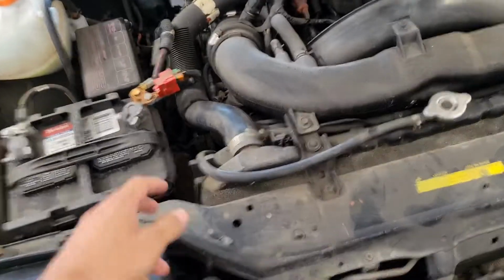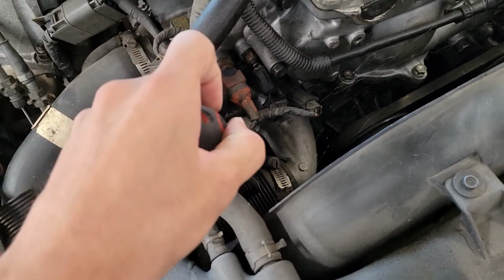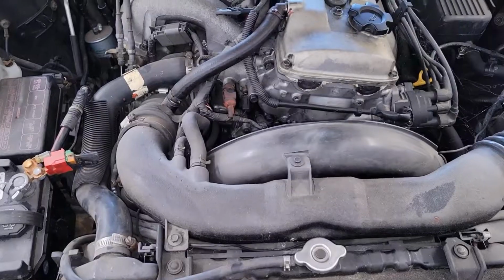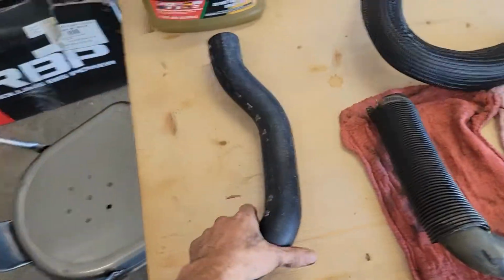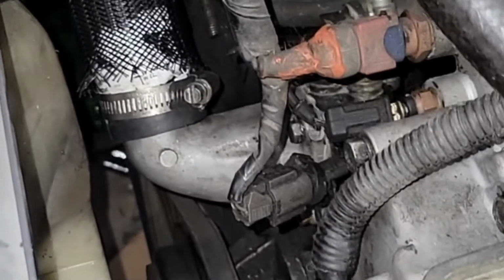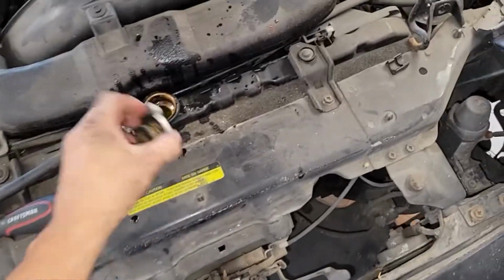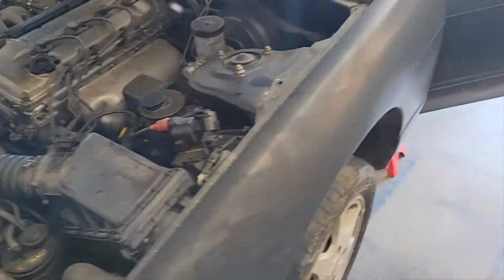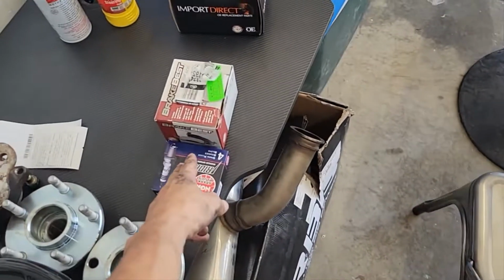Changing coolant hose on 1992 240sx!!!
Hey guys just a small little maintenance on the 240sx. gotta have fresh coolant and hoses for it. When I bought it was sitting for almost 3 years so best to change every small thing I can.